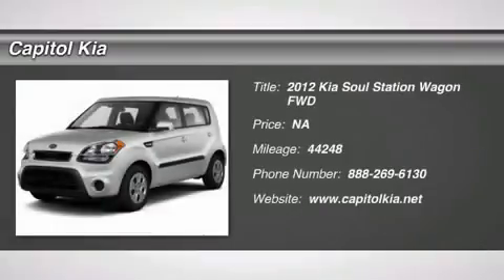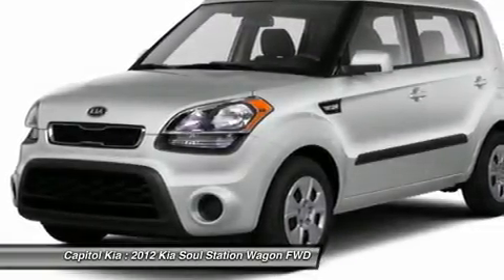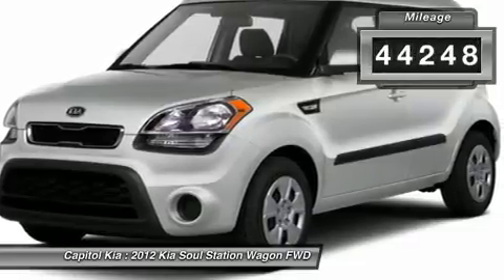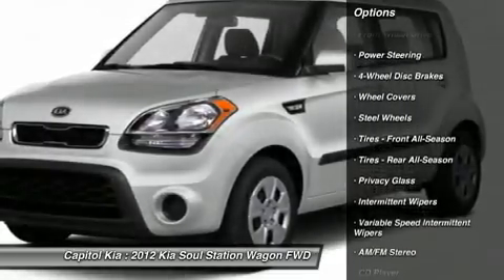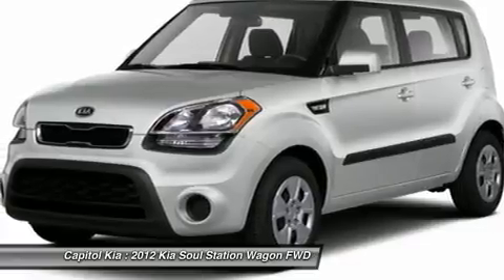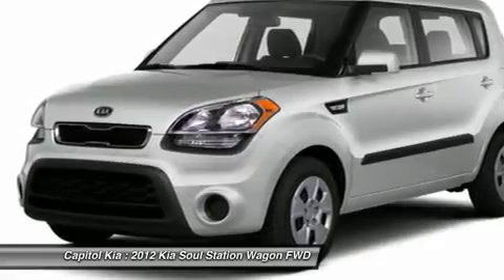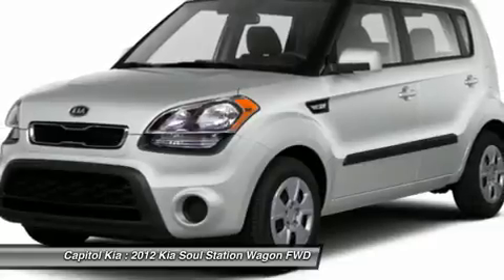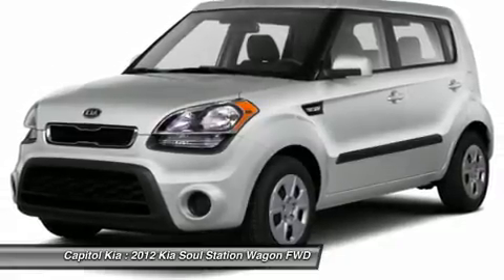2012 KIA SOUL Austin, TX 321900A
2012 KIA SOUL Austin, TX
Stock# 321900A

Capitol Kia
13573 North Hwy 183

Capitol Kia is pleased to be currently offering this 2012 Kia Soul Base with 44,248 miles.

You don't have to sacrifice style or comfort with this fuel-efficient Kia Soul.

Beautiful color combination with Alien Pearl Metallic exterior over Black seat trim interior making this the one to own!

This Kia includes:

  * ALIEN PEARL METALLIC
  * STANDARD PAINT
  * BLACK SEAT TRIM
  * INTERIOR LIGHTING KIT (PIO)

    * Floor Mats

  * WHEEL LOCKS

    * Wheel Locks

  * 16 ALLOY WHEELS

More information about the 2012 Kia Soul:

The 2012 Kia Soul is aimed squarely at the Scion crowd, with its funky styling, wild colors, personalized interior and exterior treatments, and kooky hip hop hamster advertising campaign. Improvements in performance and efficiency add tremendous value to the Soul, especially with a base price of $3,500 less than a comparable Scion.

Strengths of this model include Spacious interior, good fuel economy, affordability, great warranty, and improved power in both engines